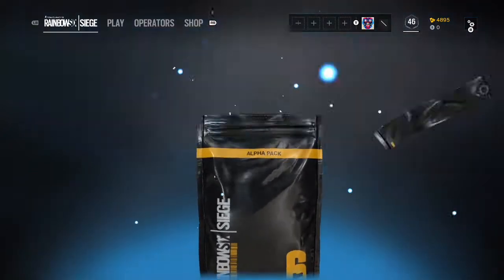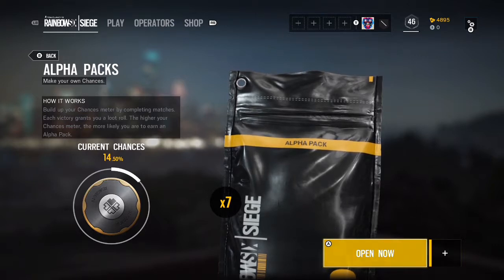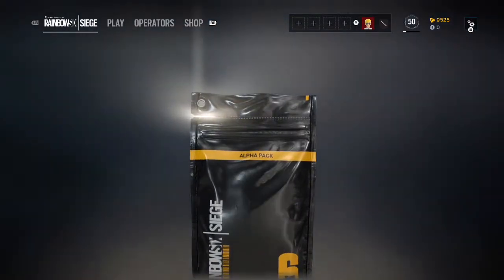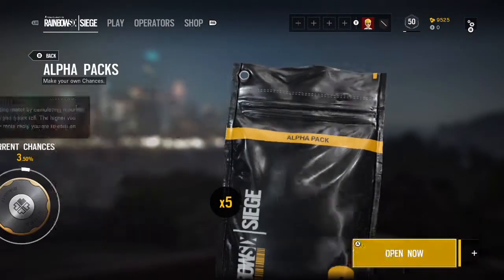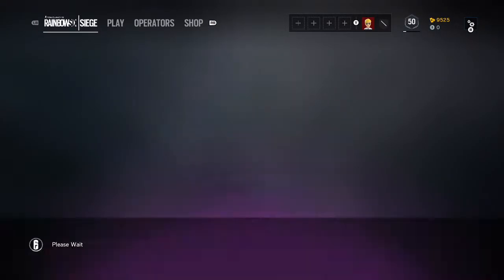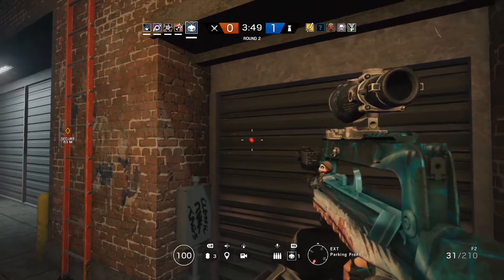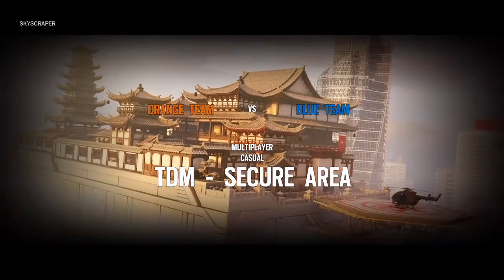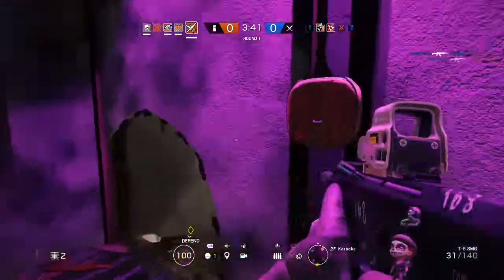UNLOCKING LESION + ALPHA PACK OPENING | RAINBOW SIX SIEGE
Awe My Mense It's Swag101 Here and today I'm Playing Rainbow Six Siege.